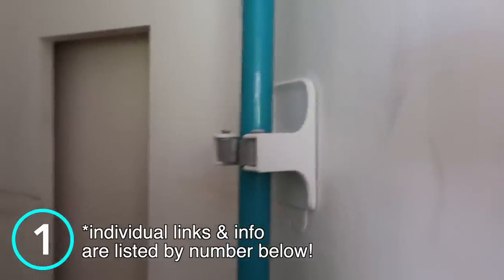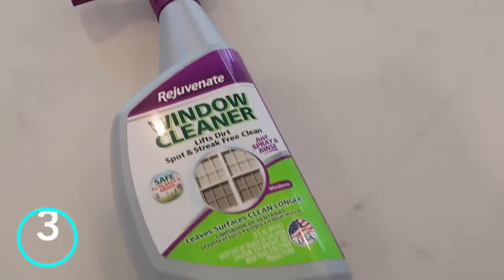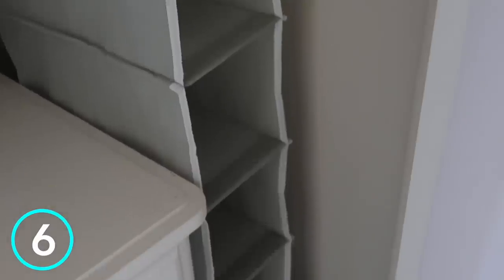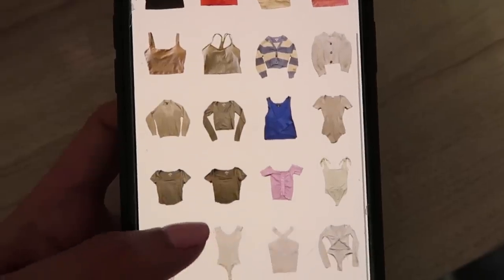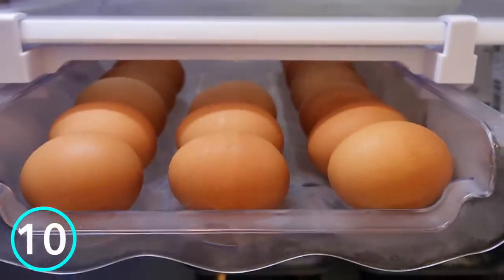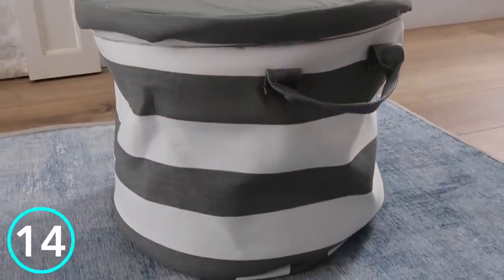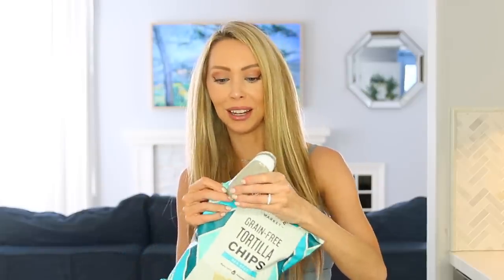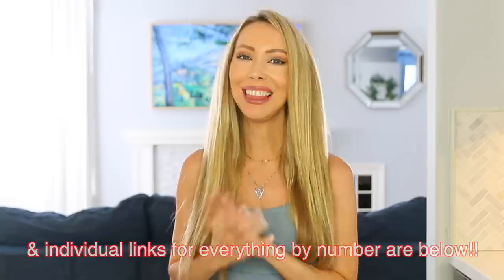16 *NEW* GENIUS HOME HACKS TO MAKE YOUR LIFE DRAMATICALLY BETTER!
Home organization hacks and gadgets to make your life easier! LINKS TO EVERYTHING SHOWN LISTED BY NUMBER ARE ALL HERE☟
1 ⇒ broom hooks
2 ⇒ use berry containers for ribbons and doggy bags
3 ⇒ outdoor window cleaner
4 ⇒ toothpaste dispenser
5 ⇒ s hooks for pants
6 ⇒ hanging shoe rack for clothes
7 ⇒ clothing drawer dividers
8 ⇒ virtual closet app is called Stylebook on the app store
9 ⇒ pod organizers
10 ⇒ egg shelf
11 ⇒ paper towel rack for trash bags
12 ⇒ bin for trash bags
13 ⇒ museum gel
14 ⇒ lego storage bin
15 ⇒ bag sealer
16 ⇒ colorful compartment organizer

***Cordless vacuum battle winner currently on sale $120 off!!!